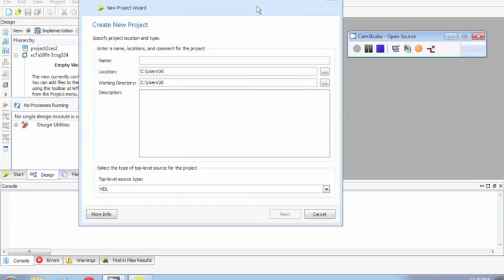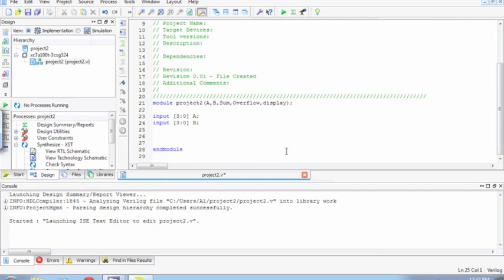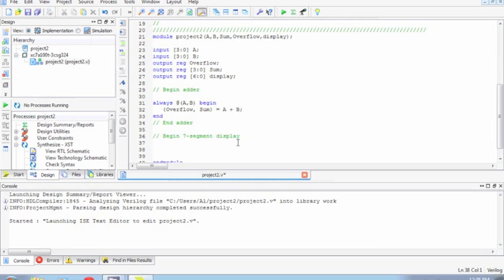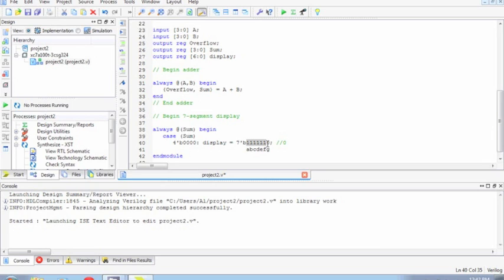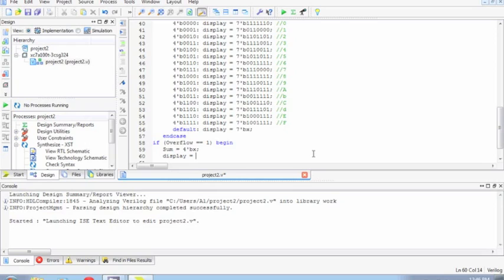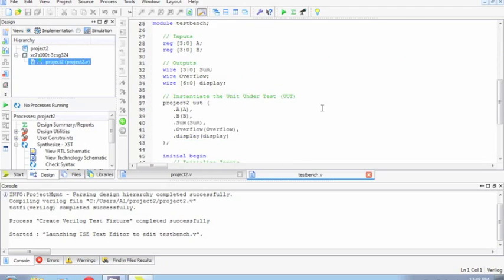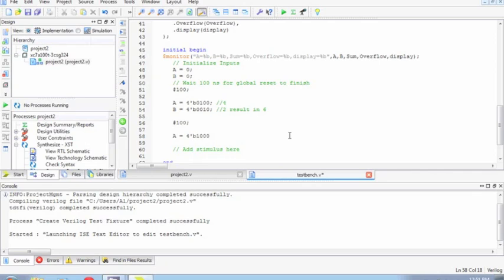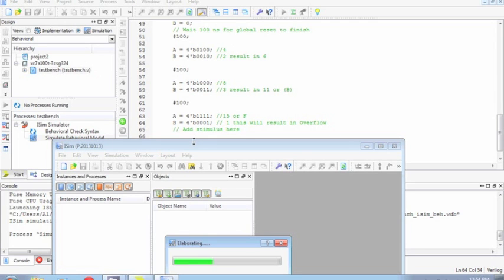Project 2 Demo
Demonstration of one solution to Project 2.